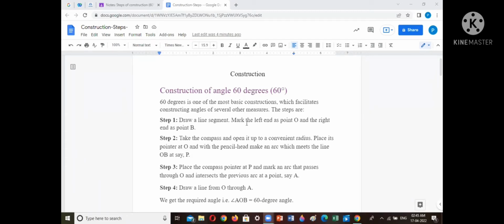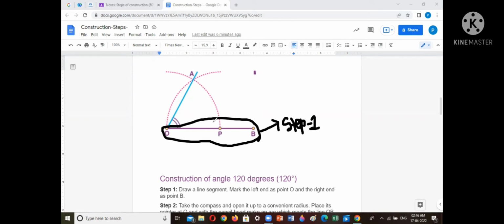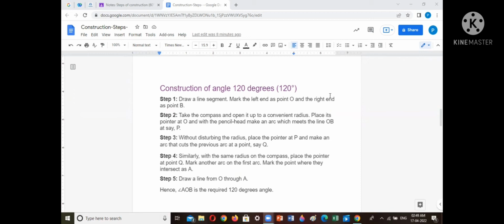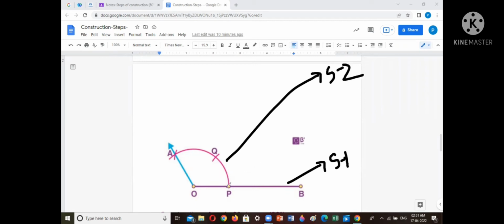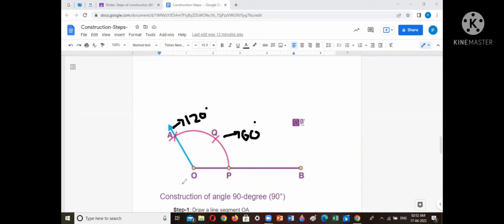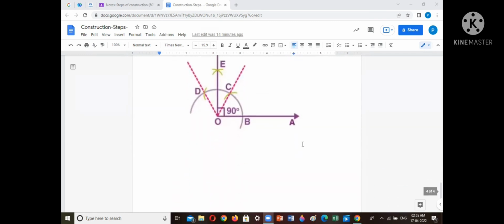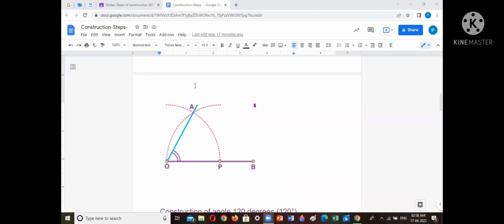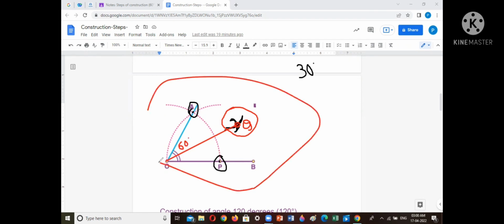Construction of angles.